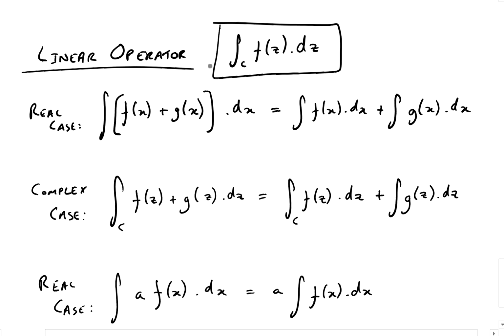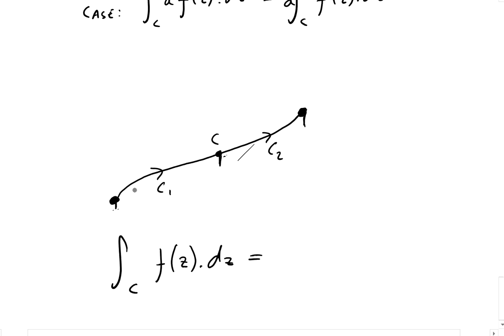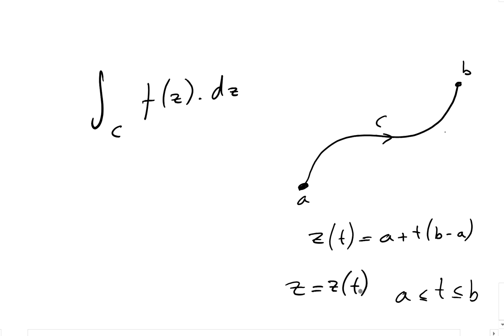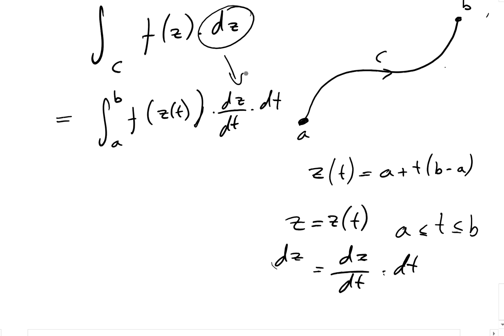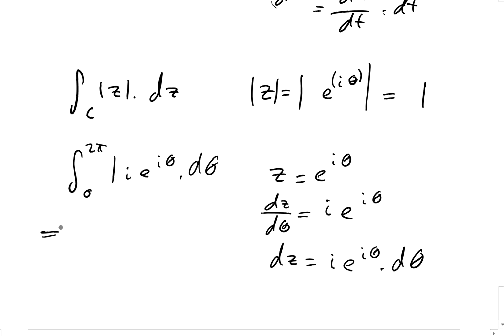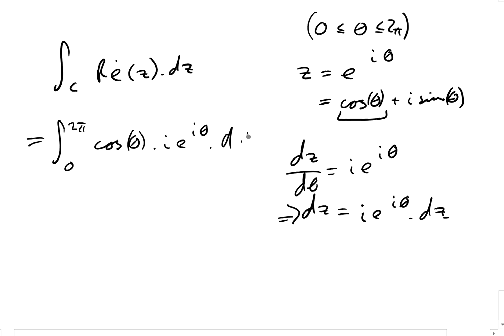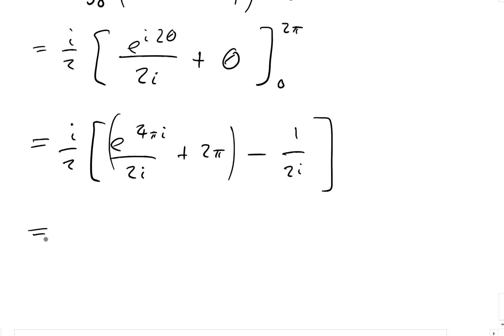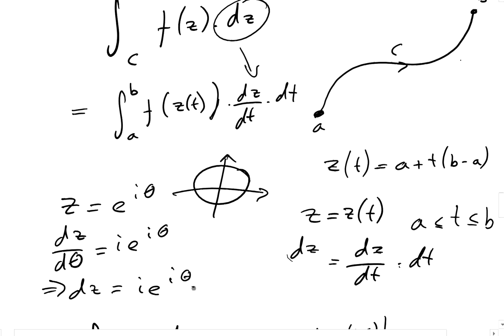Complex Line Integrals